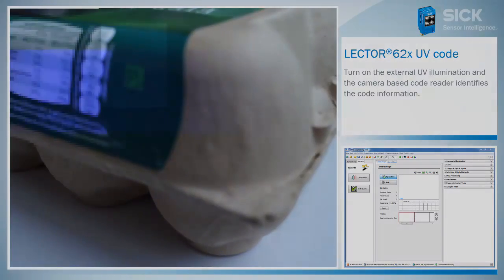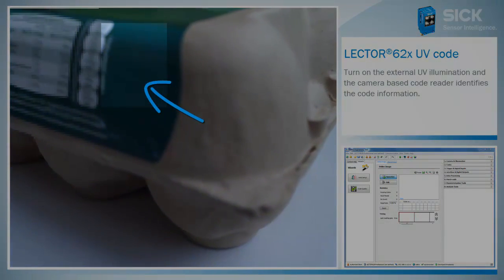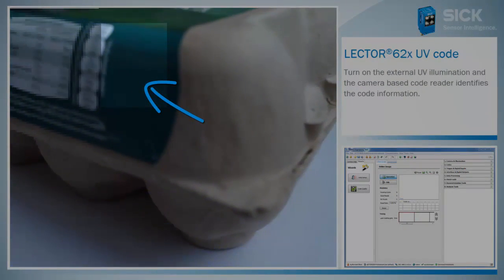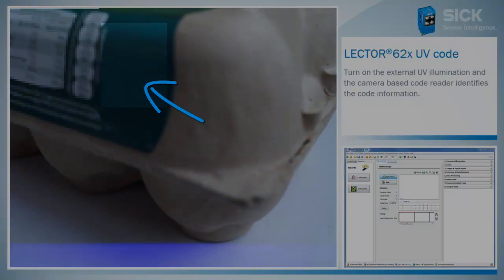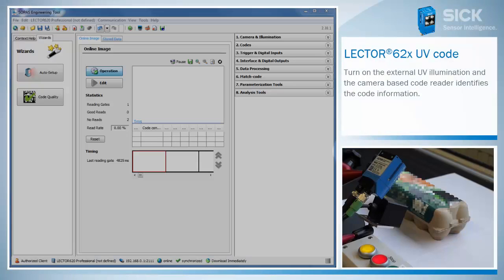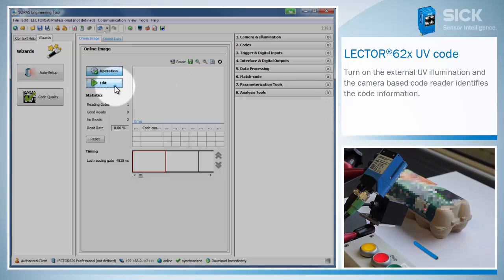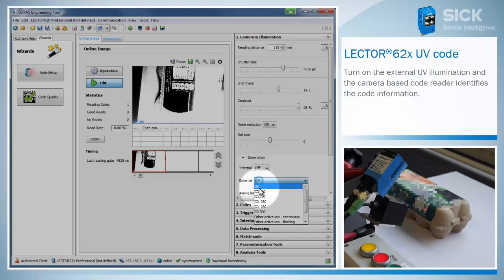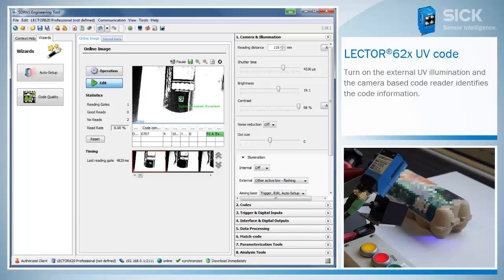Tutoriel LECTOR620 : lecture de codes UV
VOST : pensez à activer les sous-titres français dans la barre de lecture !